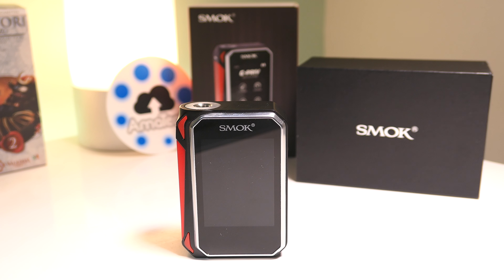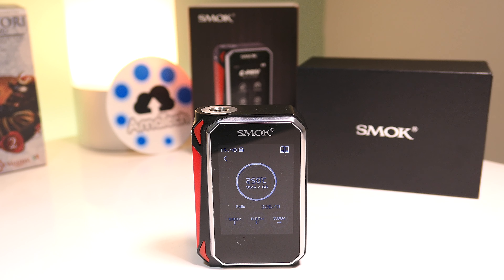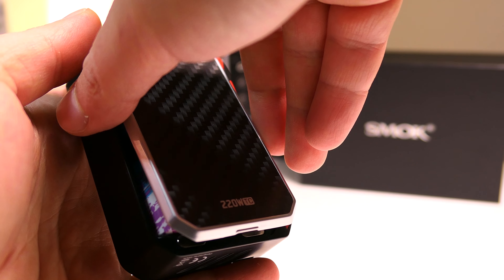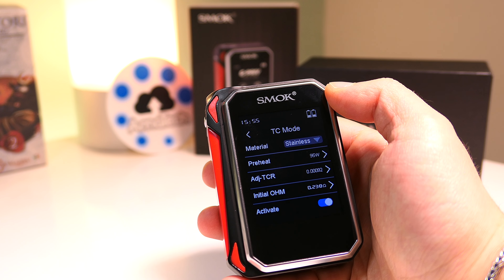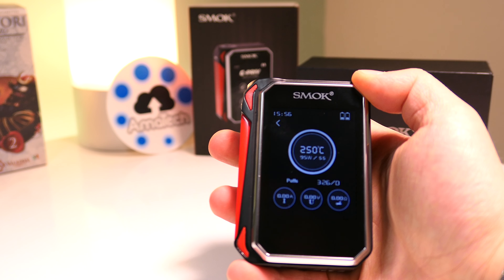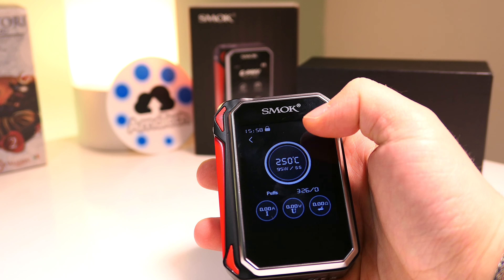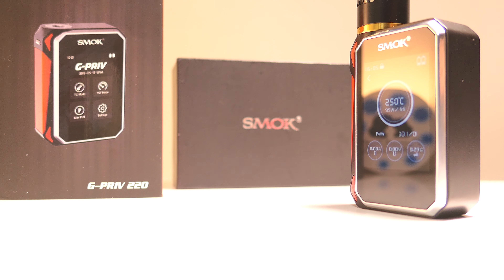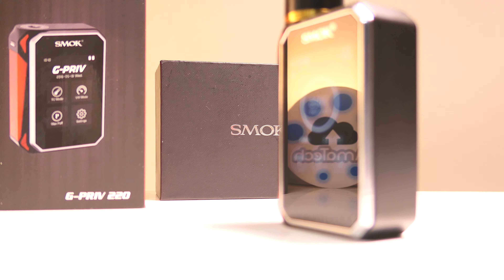Smok G-PRIV 220W: la box dual battery con schermo touch più grande sul mercato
La nuovissima box di SMOK con controllo temperatura e 220W di potenza, tutto con un grande schermo touch e retro in fibra di carbonio!

Non perderti i nostri GIVEAWAY e foto anche sullo svapo seguendo i nostri canali ufficiali